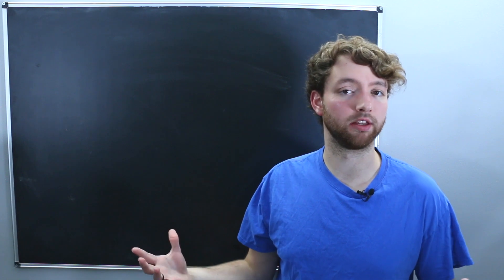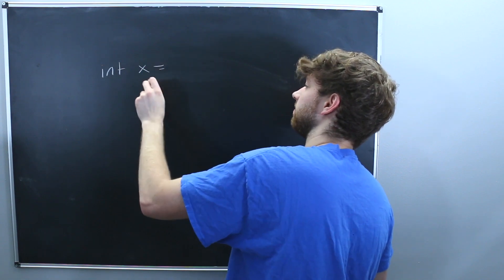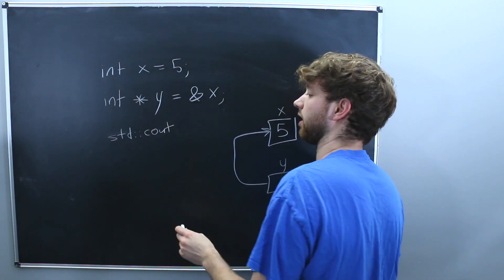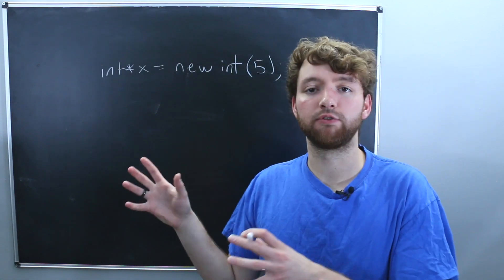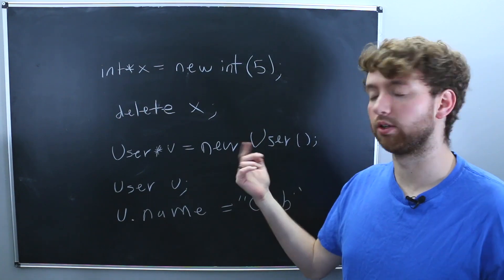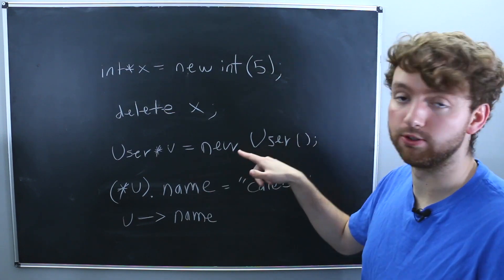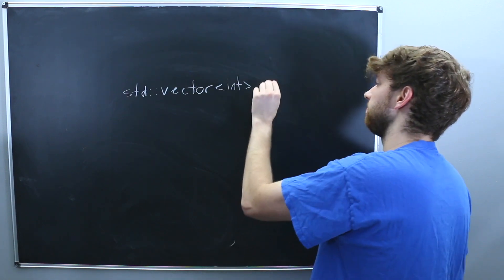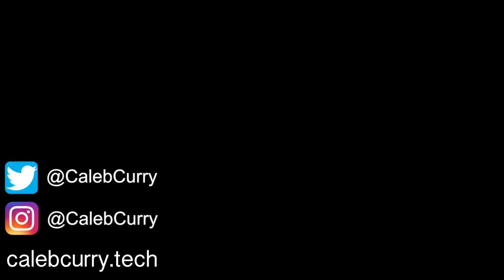C++ new Explained